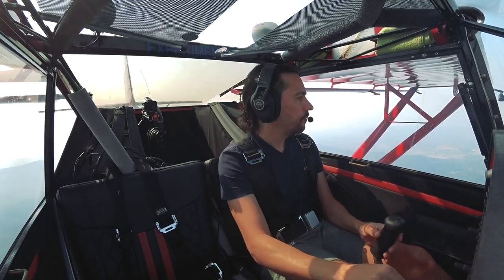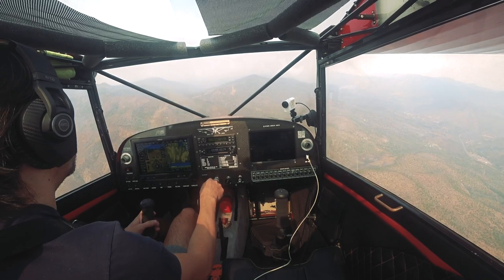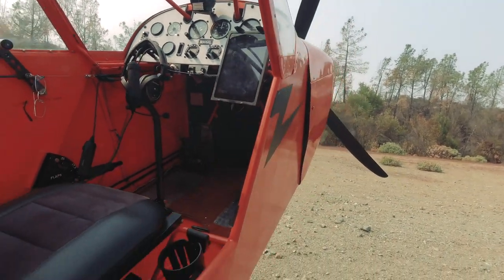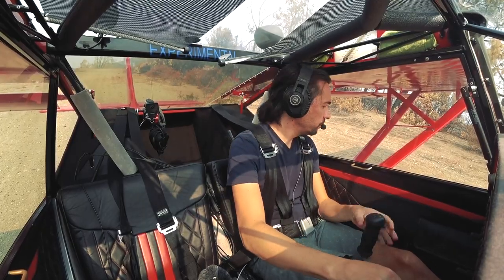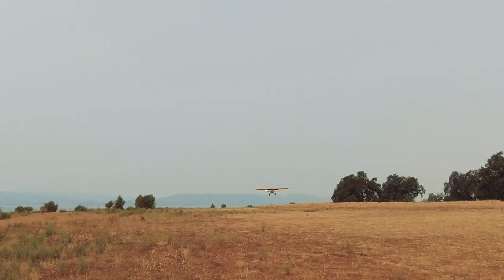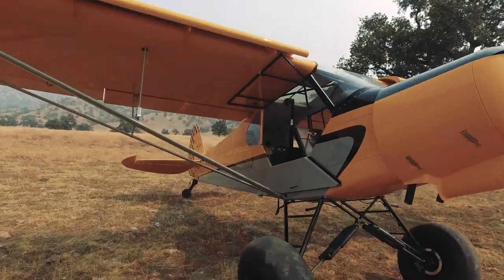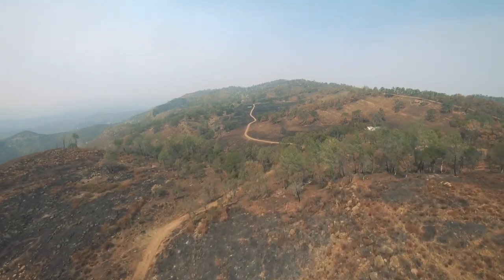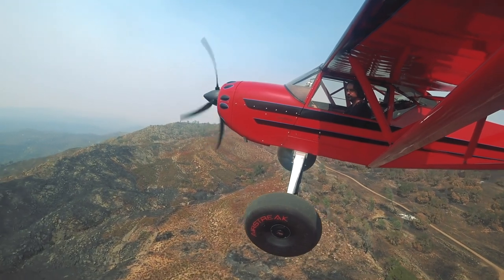Flying during California Wildfires 🔥 🚒 🛩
Hope you enjoy watching as much as I enjoyed making this video

Cameras I use:

Airplane outside: Sony Action Cam FDR-X3000
Airplane inside: GoPro HERO 4 Silver

Ground shoots:
Iphone 6S